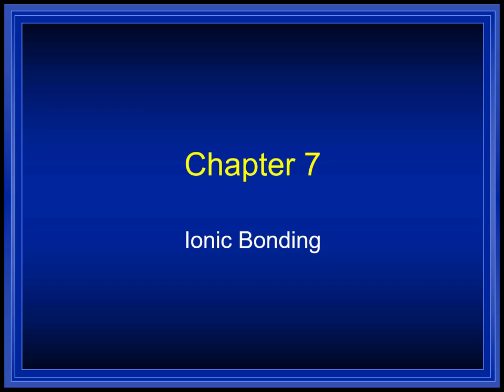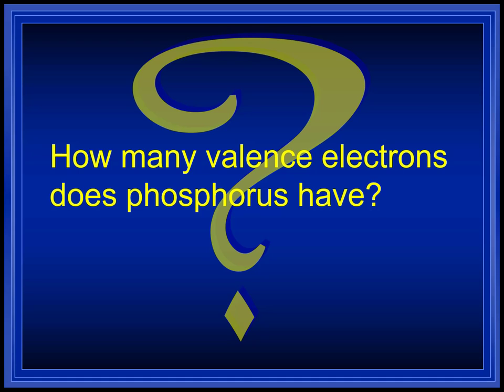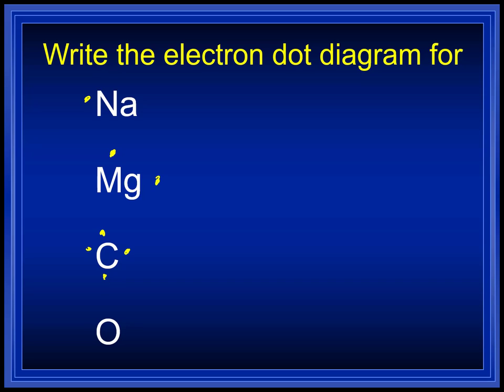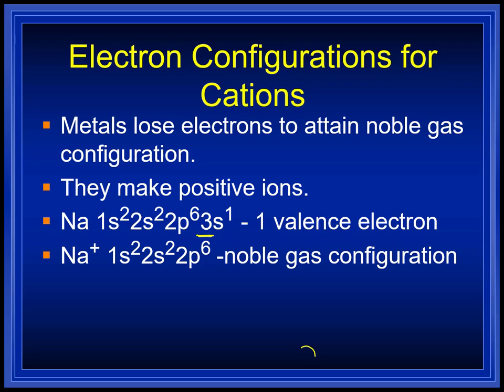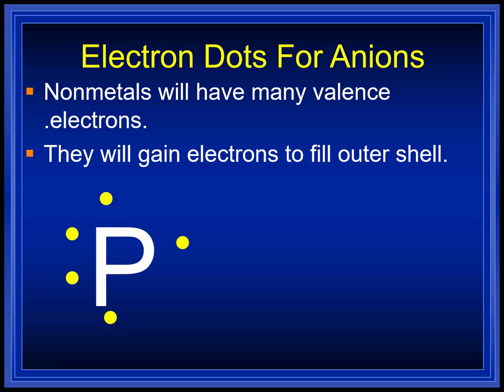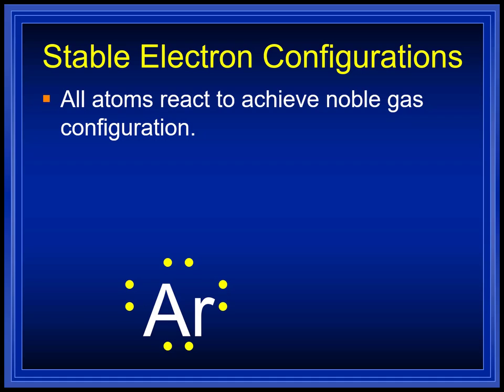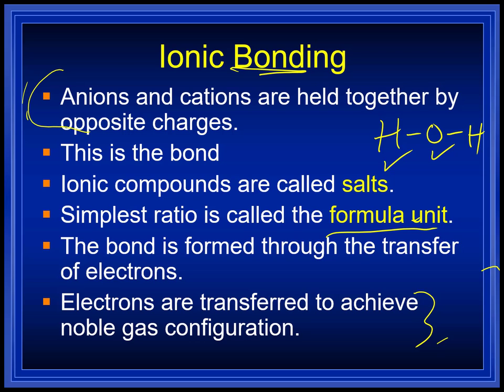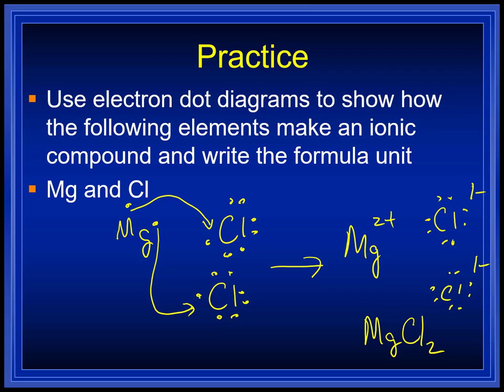Prep Chapter 7 Ionic Bonding Dec 2